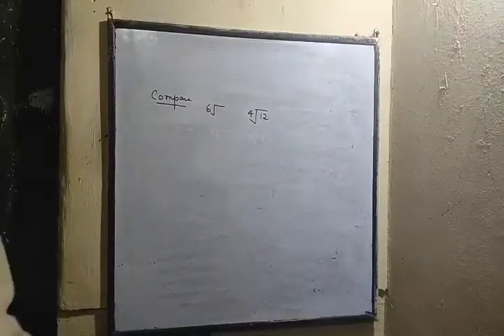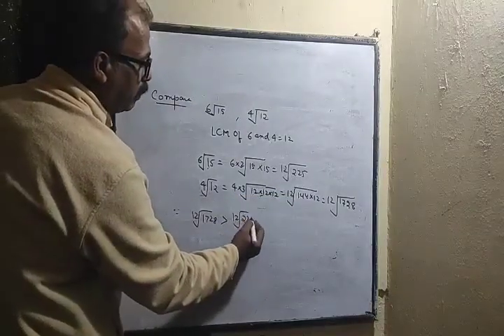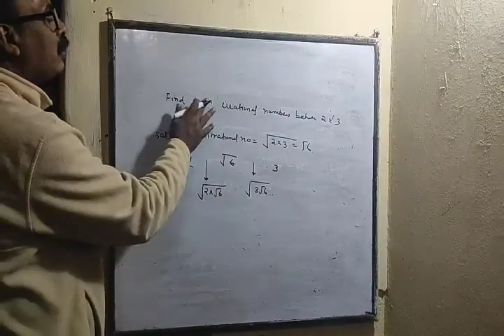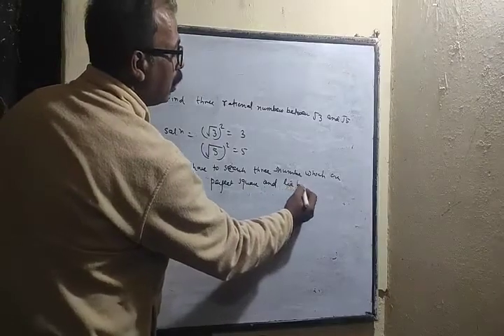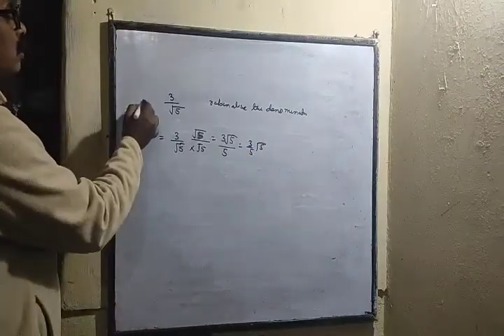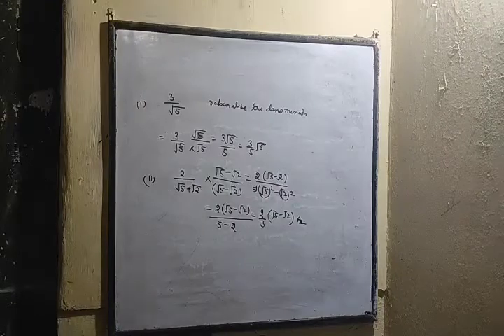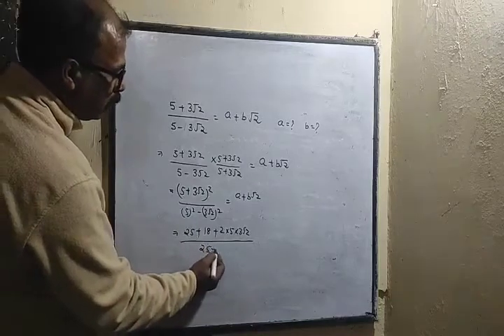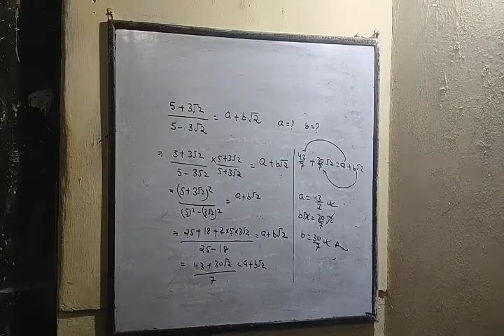CLASS 8 VIDEO 5 RATIONAL AND IRRATIONAL NUMBER